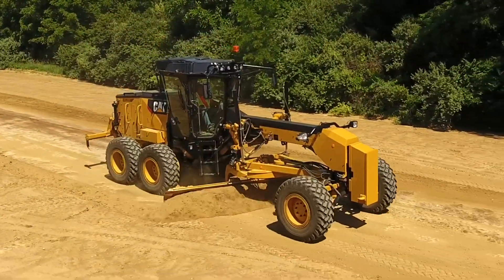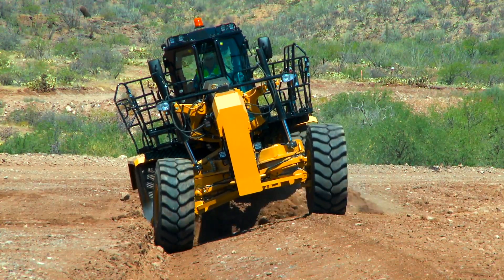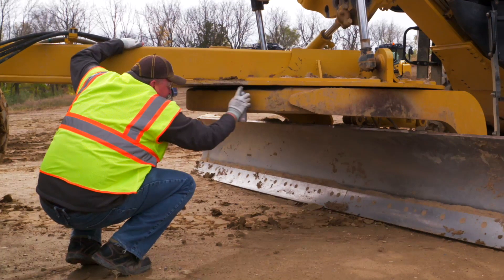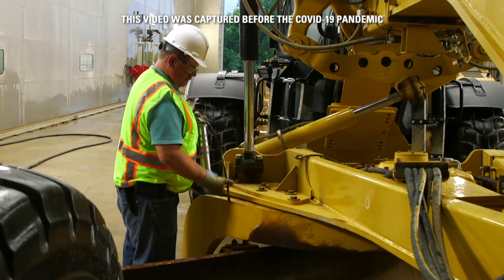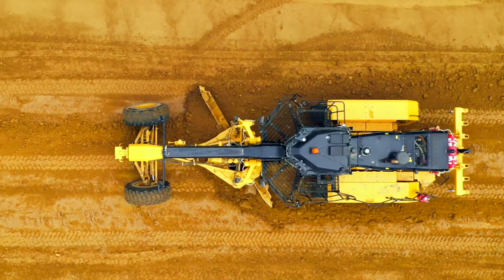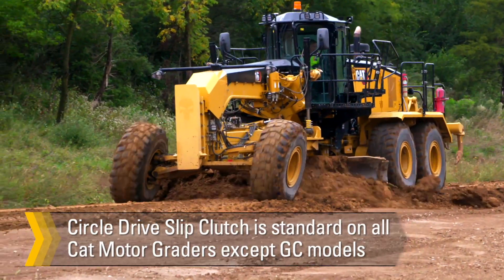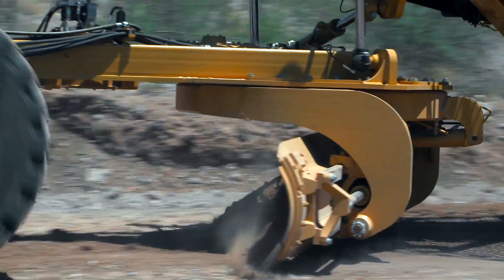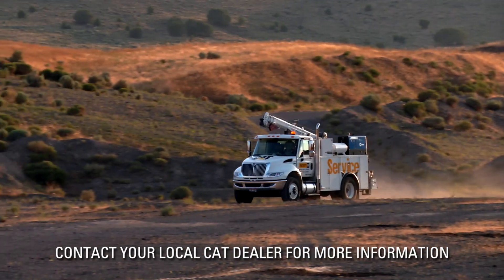Cat® Motor Graders – Circling Under a Load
The circle turn function allows the circle and moldboard to be rotated in either direction to obtain the desired moldboard angle.  Proper operation of the circle turn function of your Cat® motor grader will maximize the machine’s performance and reduce your owning and operating costs.